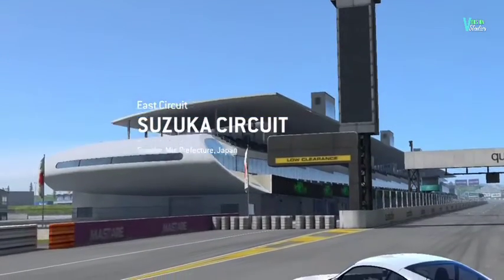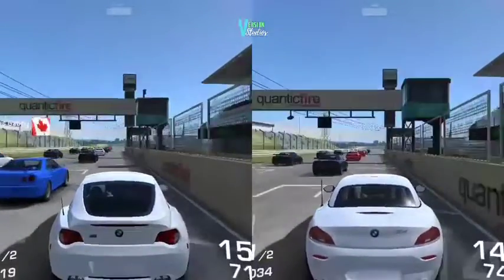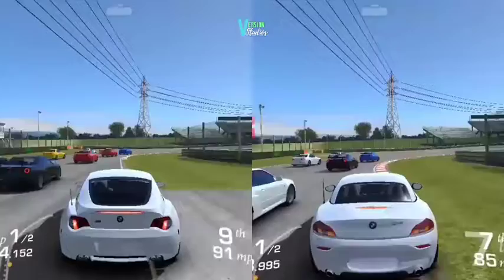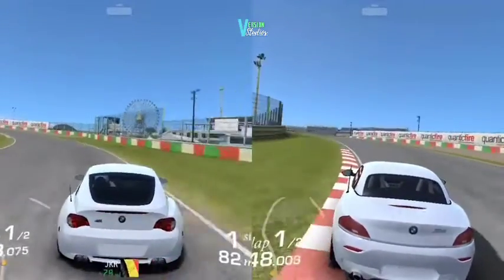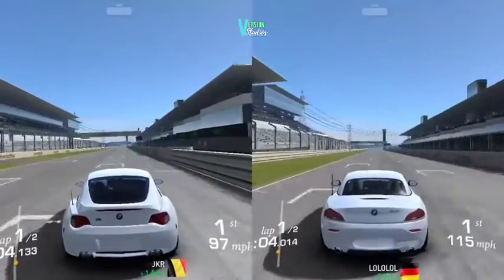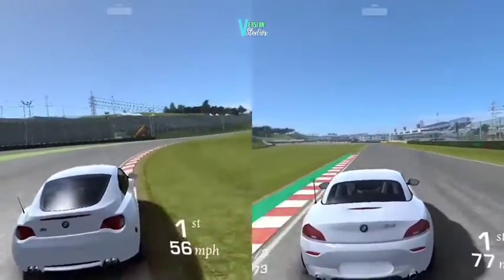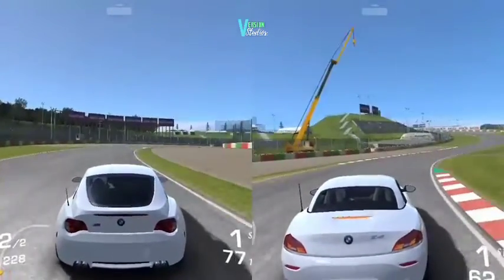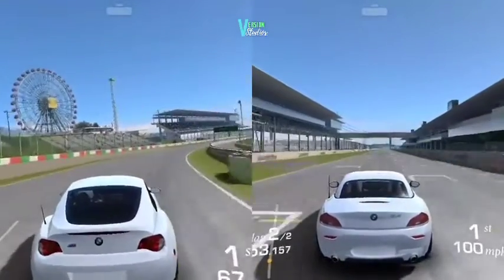BMW Z4 M coupe Vs BMW Z4 SDrive | Update 9.7 review | Version Studios rr3